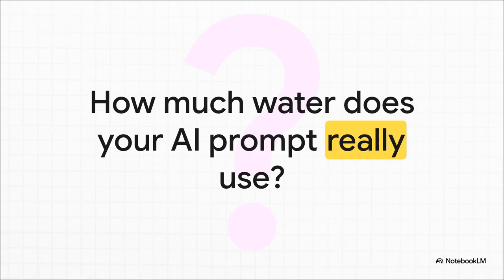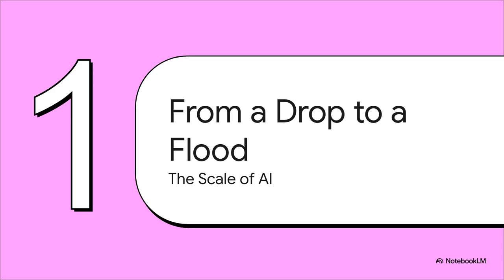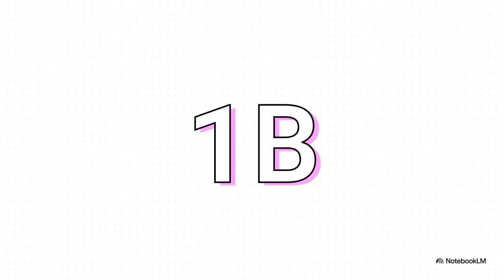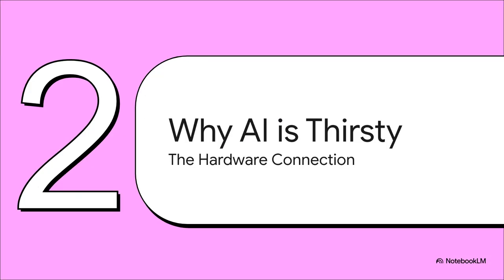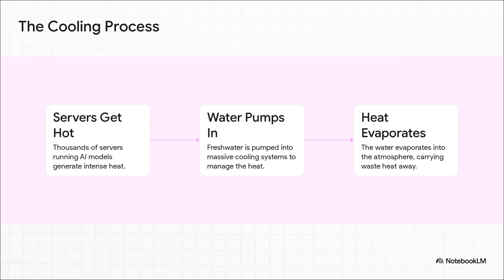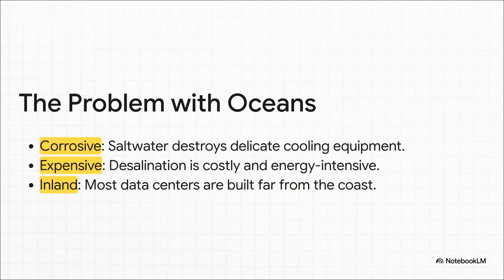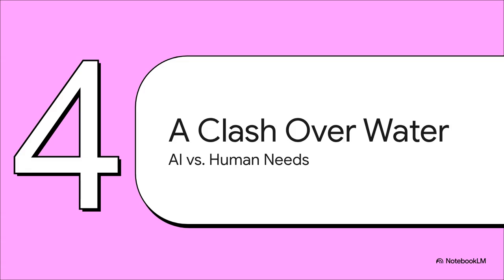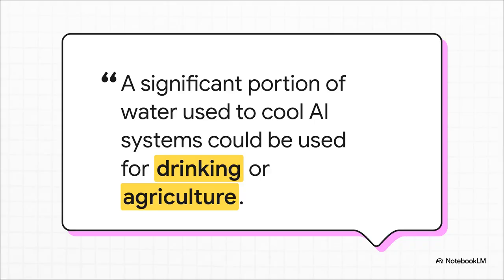Is AI Costing Us Our Planet's Water? The Hidden Thirst of AI || Water Consumption by AI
Artificial Intelligence is revolutionizing the world — but at what environmental cost? Every AI query, from chatbots to image generation, uses fresh water to cool massive data centers. With billions of queries daily, we’re potentially draining tens of millions of liters of drinking-quality water. Why are we allowing this unchecked growth? And can we innovate responsibly without sacrificing Earth’s resources?